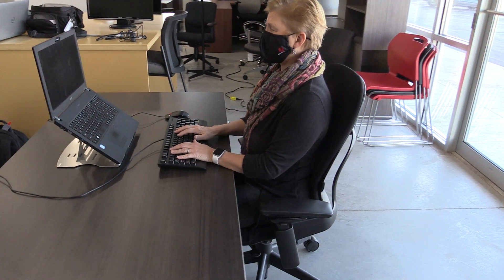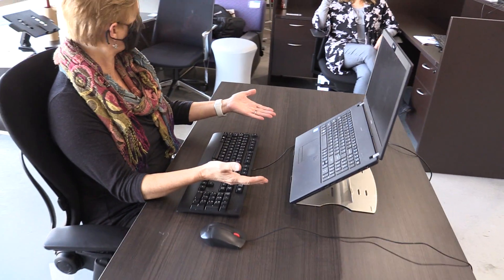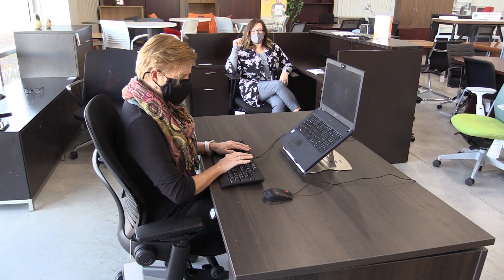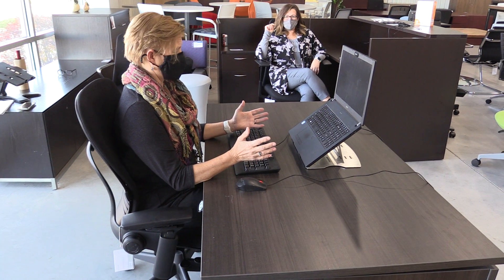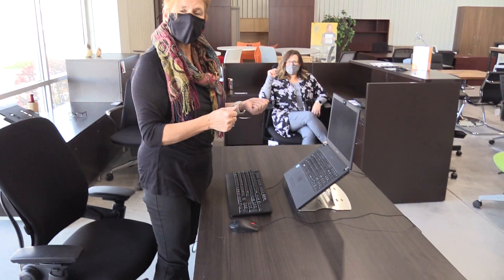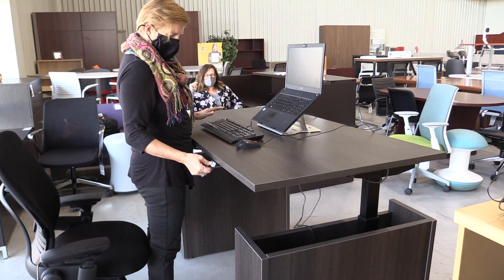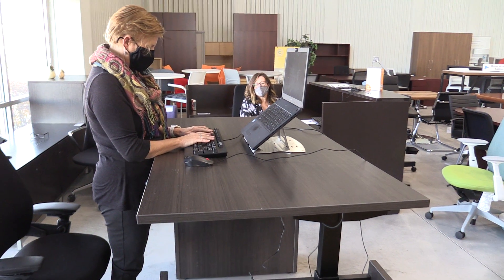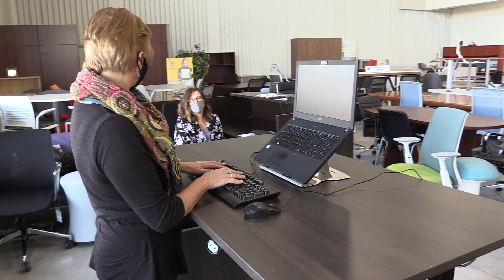office ergo - standing may not be the only solution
Part 2 - solution - Allison wanted a stand up desk